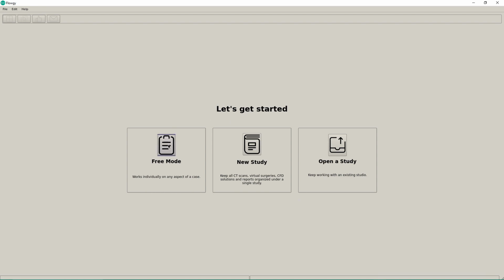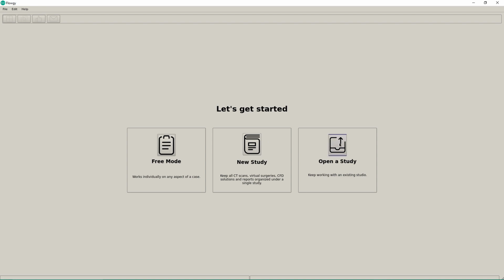The Basic Elements of Flowgy | Flowgy Academy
In this tutorial, we see a quick overview of Flowgy’s workflow: “Free Mode”, “New Study” and “Open Study”. Get a feel for how easy it is to work with Flowgy!